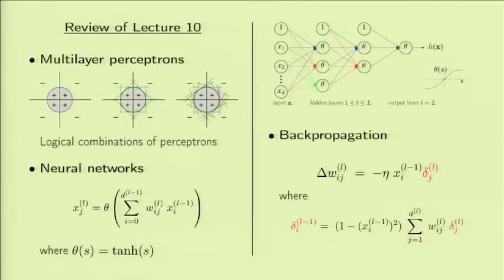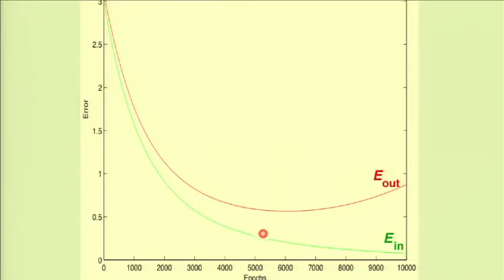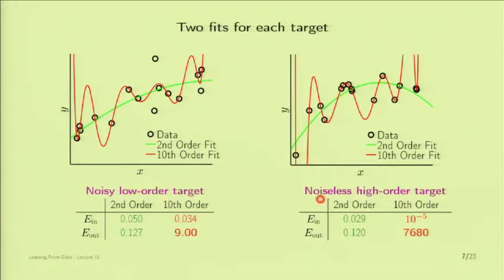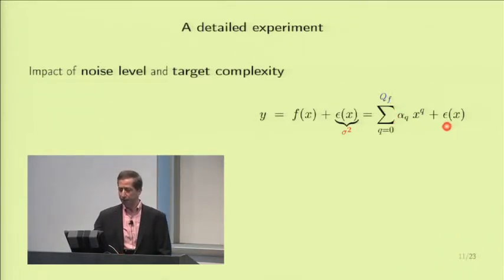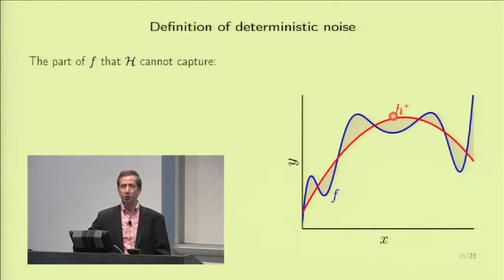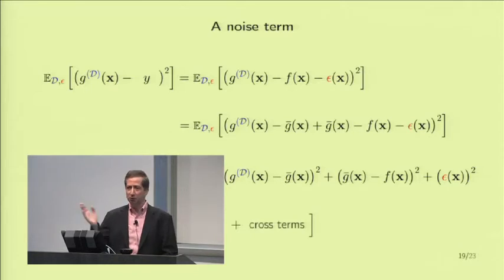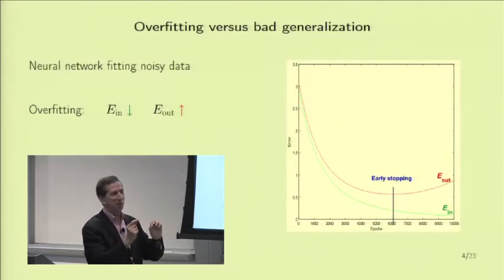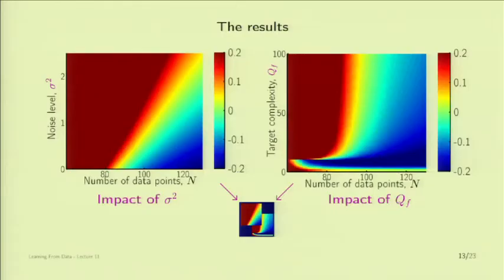NEW WORLD: Caltech's Machine Learning Course (by Professor Yaser Abu-Mostafa) - lecture 11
Overfitting
Fitting the data too well; fitting the noise. Deterministic noise versus stochastic noise. Lecture 11 of 18.